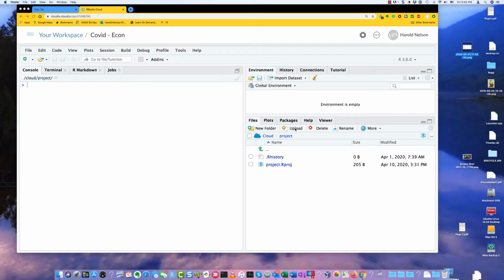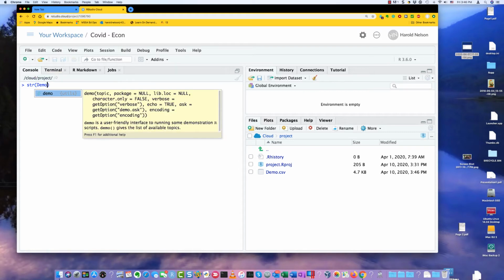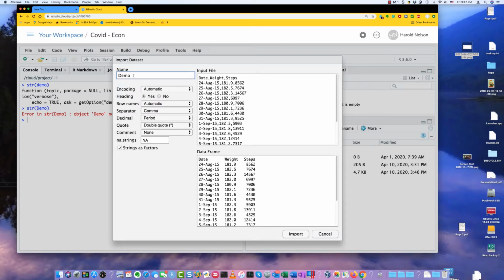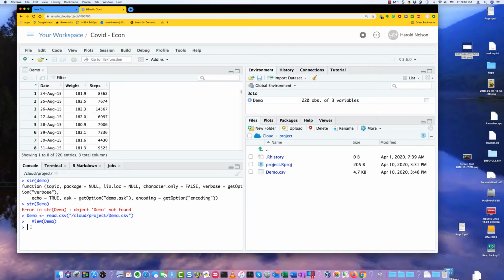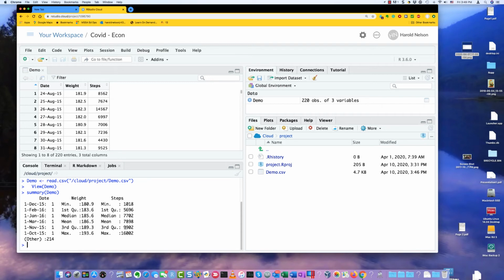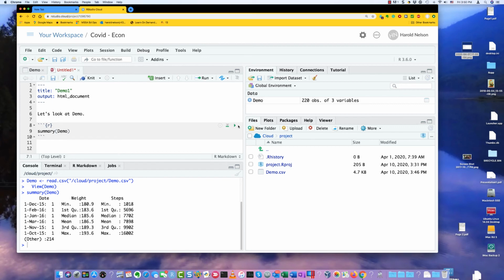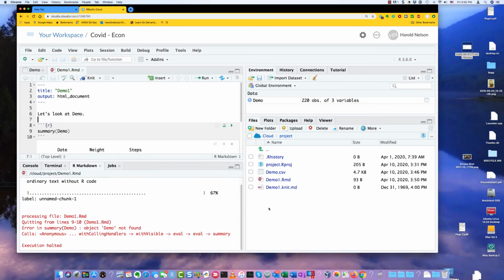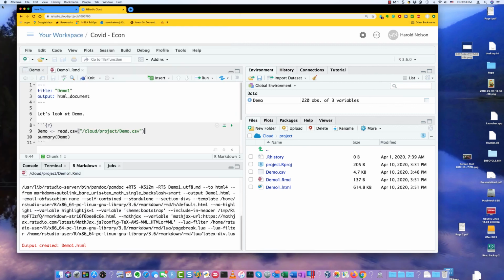IInport CSV Rstudio Cloud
How to get a CSV file on your computer to RStudio Cloud and use it in a knitted document.